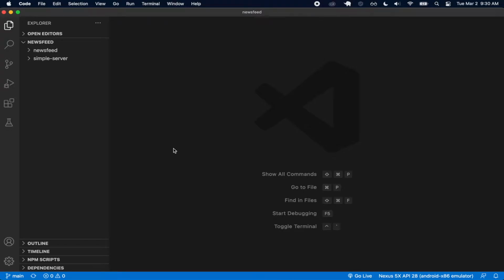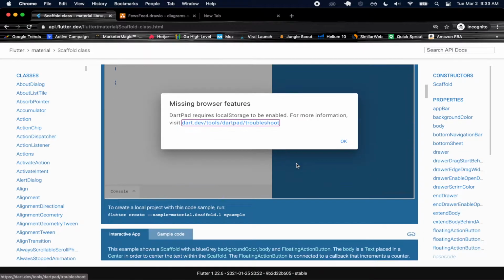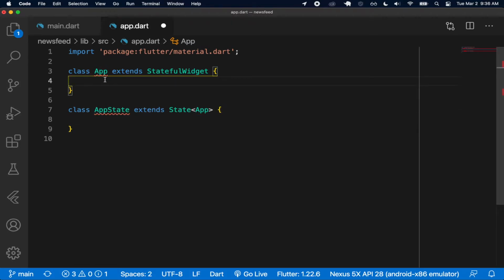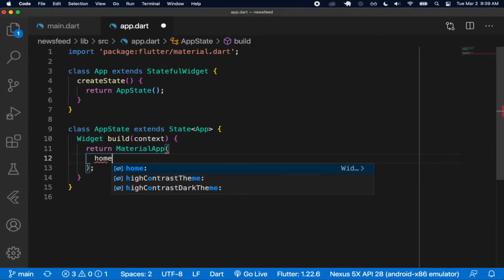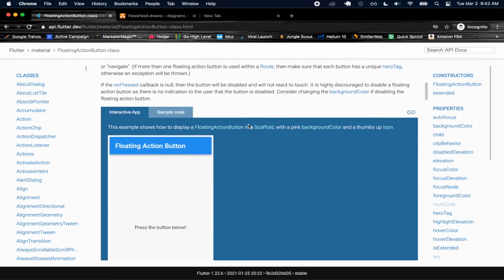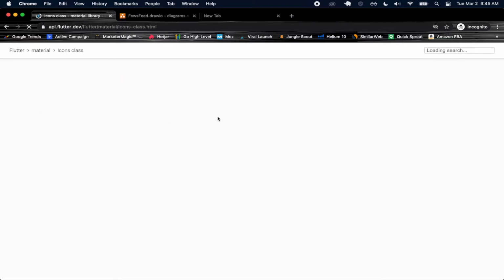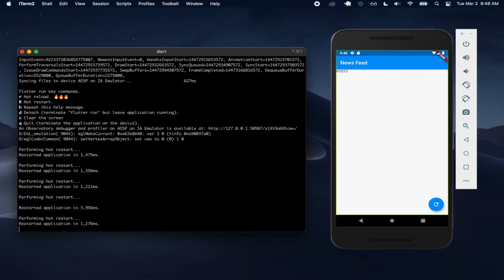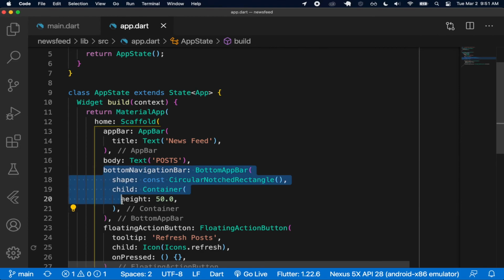Dart & Flutter News Feed App for Beginners | Writing Dart Code - Part 3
Today I'll be sharing the third part of a News Feed mobile application that we will build using Dart and Flutter. This is going to be a mobile application that runs on both Android and IOS, and we will be using a Django backend server which we send API requests to. We won't be writing the code for the Django backend server, instead I already wrote that code, and will show you how to clone the server from GitHub and get it running on your local environment. The main focus of this tutorial series will be on making a mobile application using Dart and Flutter which is why I won't be writing the code for the Django backend server in this tutorial series.

1. You will learn how to get up and running with Dart and Flutter.
2. You will learn how to create Widgets in Dart and Flutter.
3. You will learn how to make API requests to a backend server, and in particular how to also make these requests to a backend server running on your local machine.
4. You will learn how to make stateful and stateless components.
5. You will learn how to have something organized in a List and display it onto the screen.
6. And you will learn how to make a mobile app, holy cow!.

In this part, I will be be writing some of the initial Dart code for our application and show how to create some components and show them on the screen. We will be building the app bar, the floating action button, and the bottom app bar.